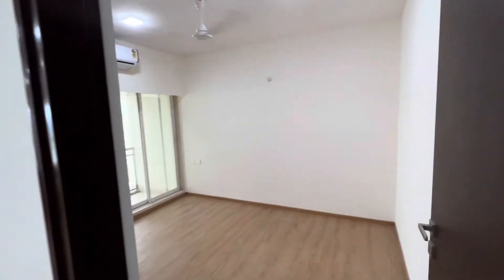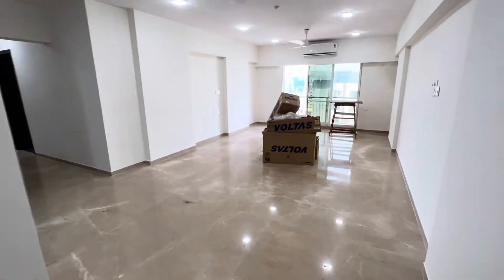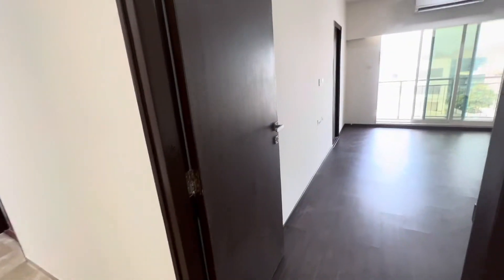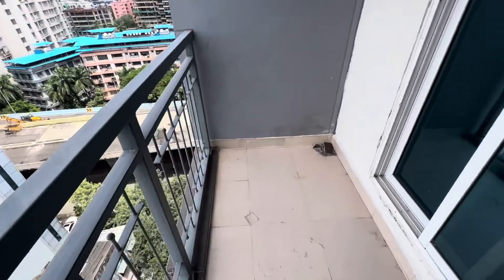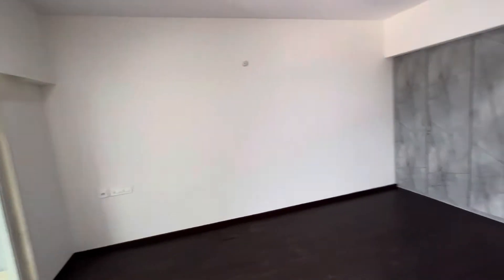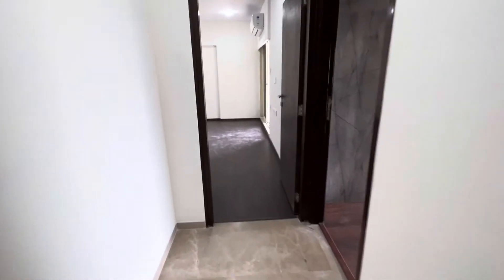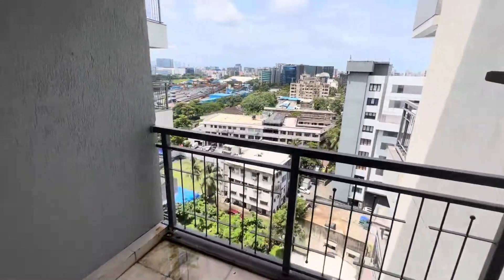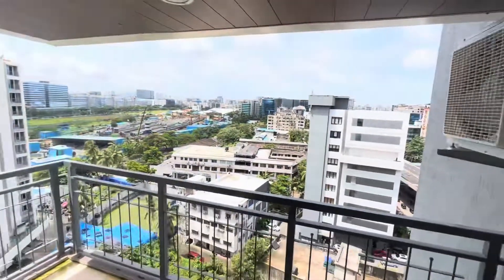5bhk higher floor with balconies with amenities almost fully furnished